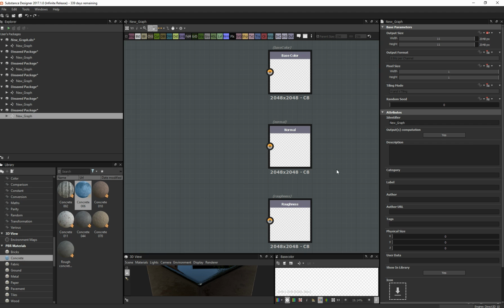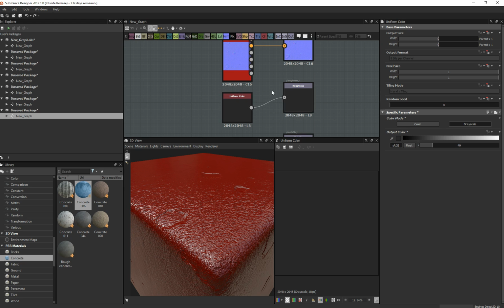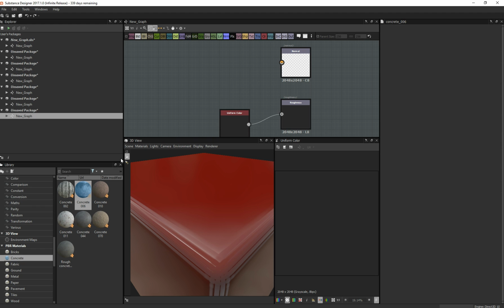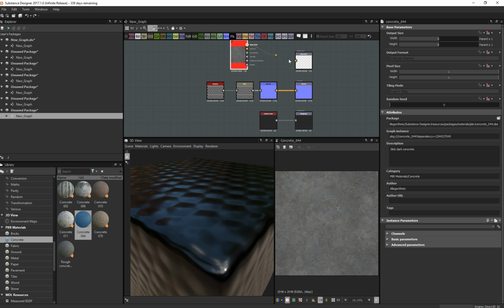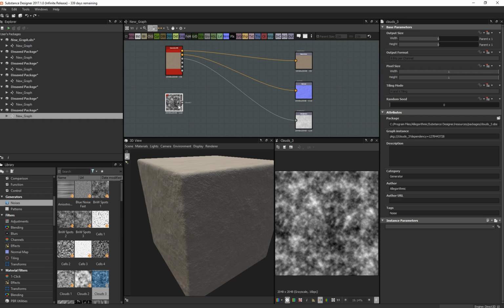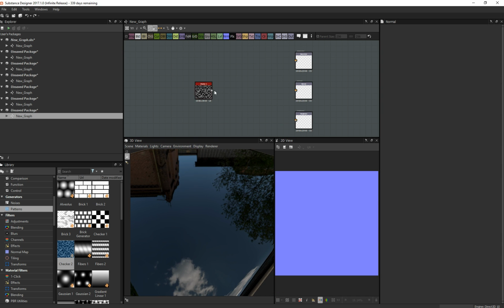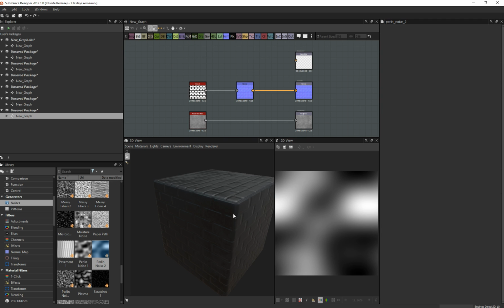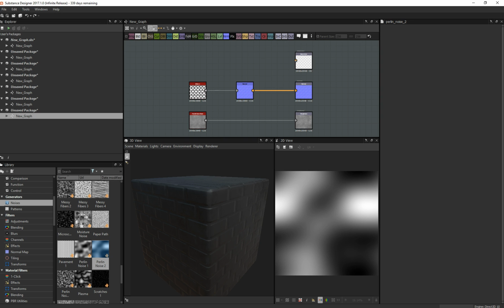UE4 PBR Textures & Substance Designer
Looking at PBR texturing & parametric shader design

BaseColour/Albedo/Diffuse
Normal/Maps
Rough/Gloss/Spec